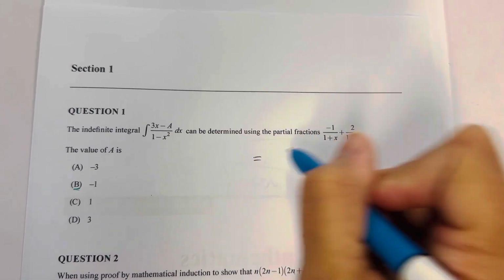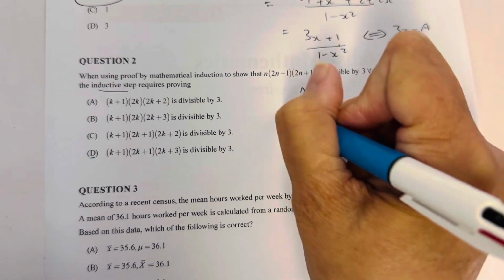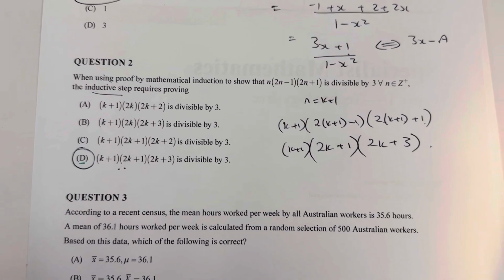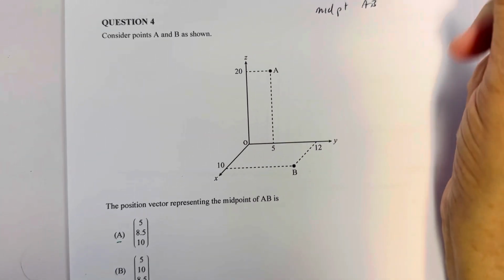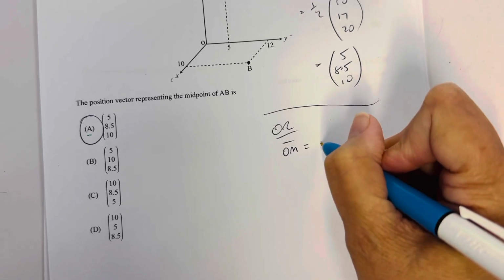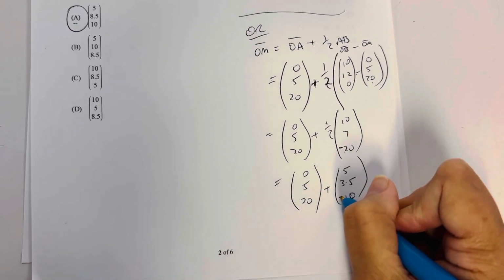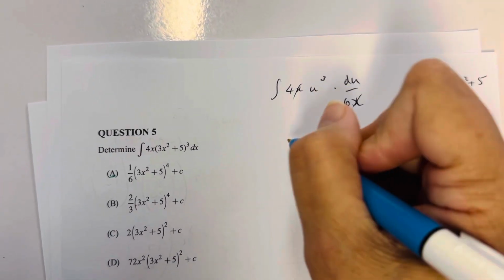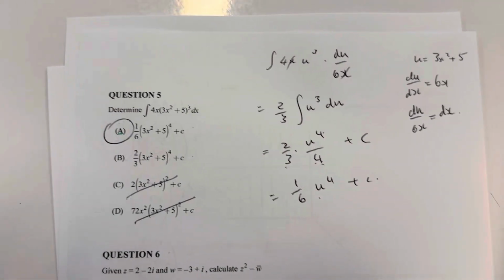1 : 2020 Specialist Maths EXTERNAL paper 1 Tech Free Multiple Choice Q1-5